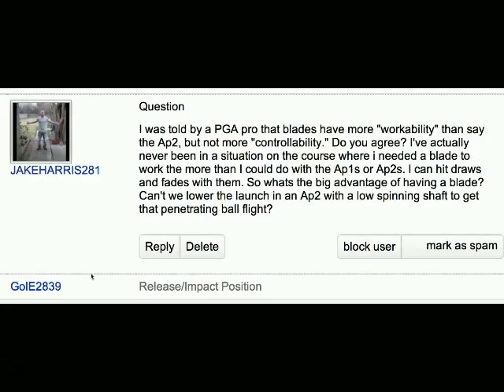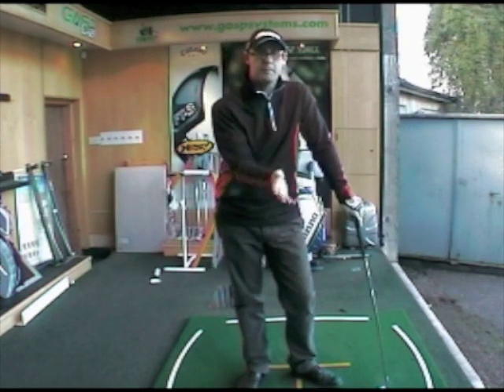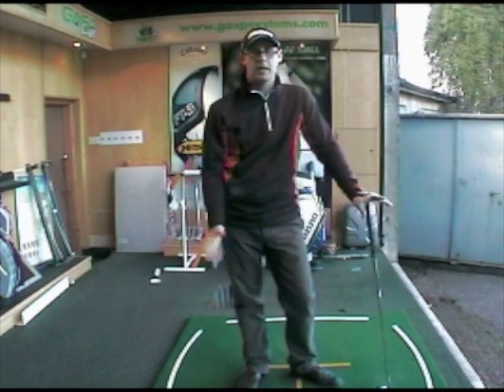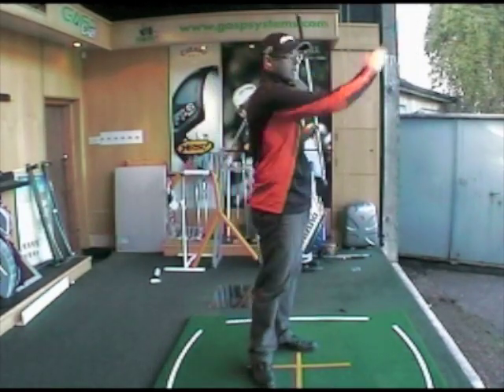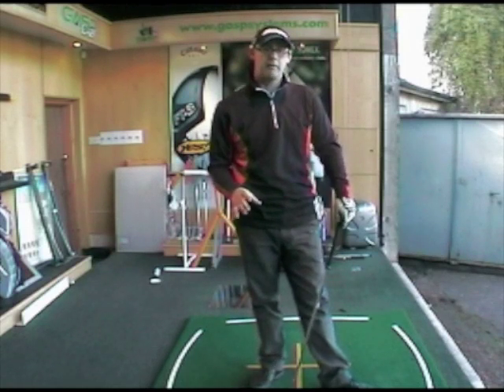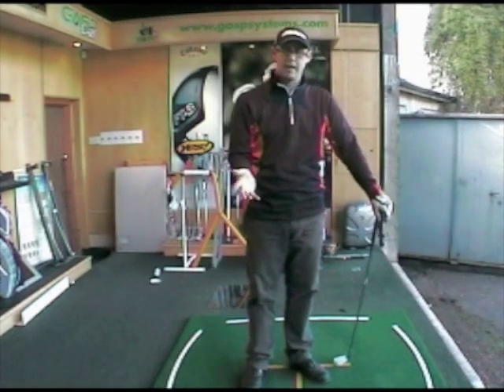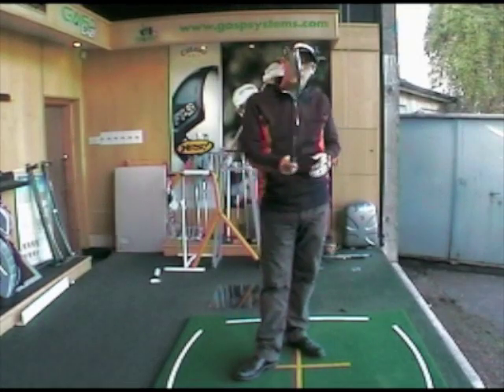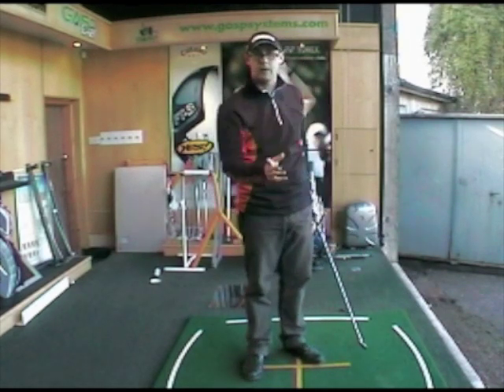Why Do Golfers Want Blades | Response